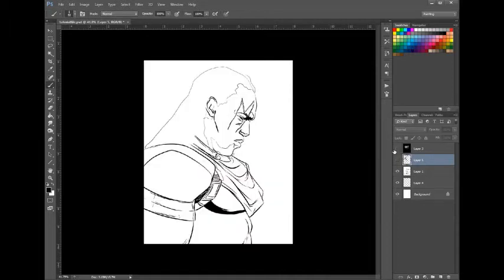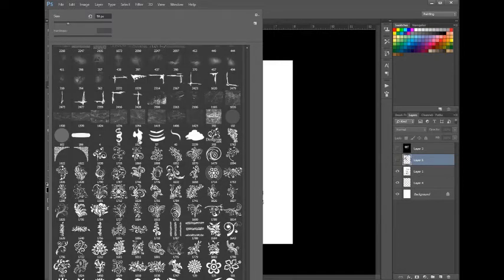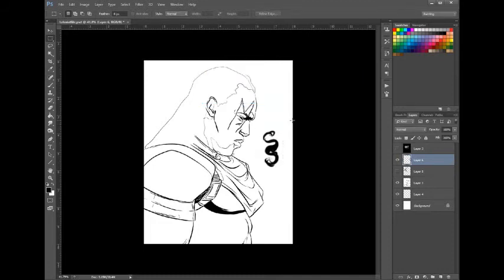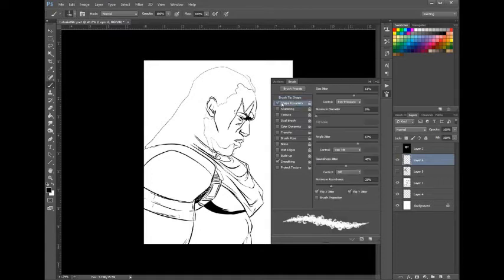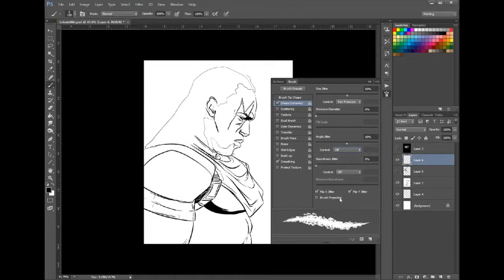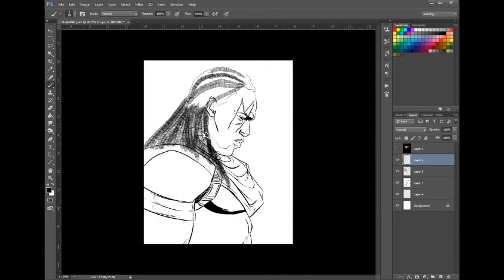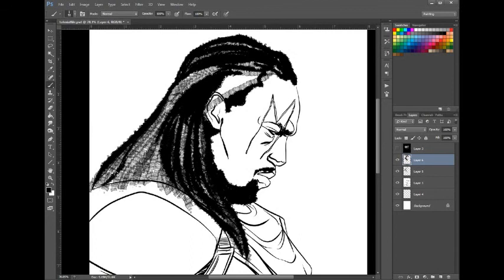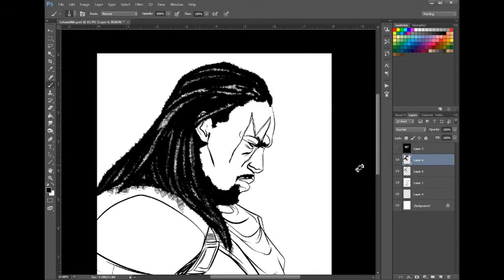Tutoiral #2: Advanced Tips Custom Brush Dynamics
This tutorial explores custom brush dynamics for drawing in Photoshop that will help you get more from your brush tool with some simple tuning.